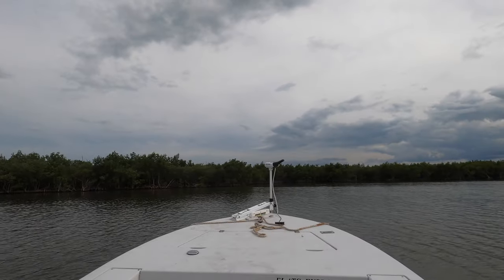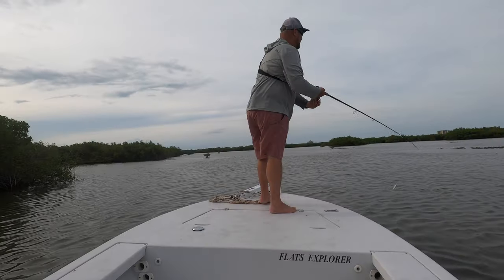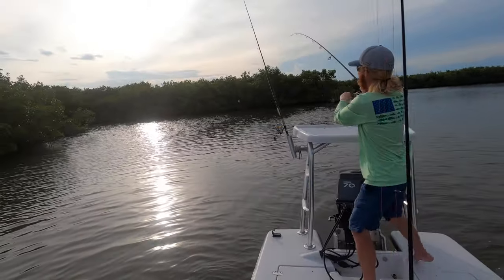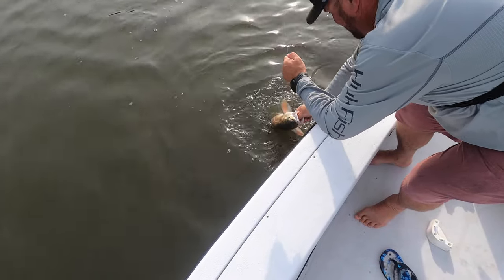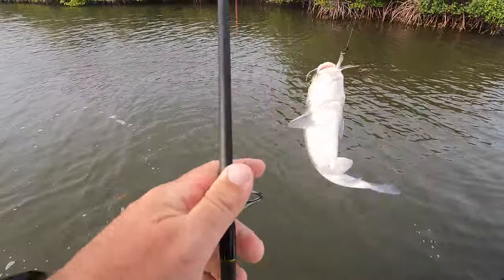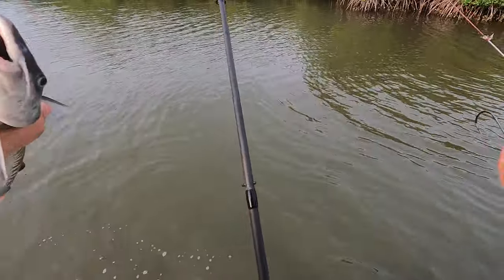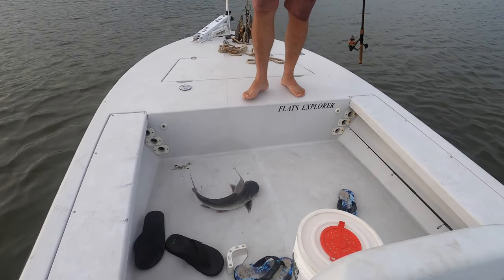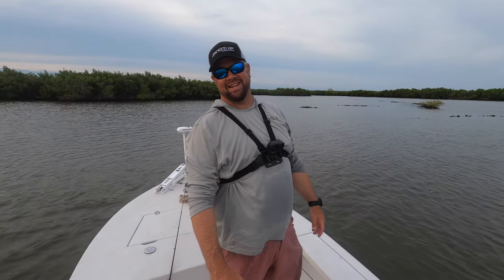HITTING THE BACKWATERS AFTER WORK - North Side Of The Mosquito Lagoon 2021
Took my neighbor Mark out after work to go do some backwater fishing.  It was a beautiful day out and weather was perfect so we went down to Edgewater, Florida which is about 30 minutes south of where I live.  We put out at the Park Ave. boat ramp and headed south towards the North Side of the Mosquito Lagoon.  Also I am thinking about doing a a few videos with just artificial lures.   Let me know if you guys would like to see that.